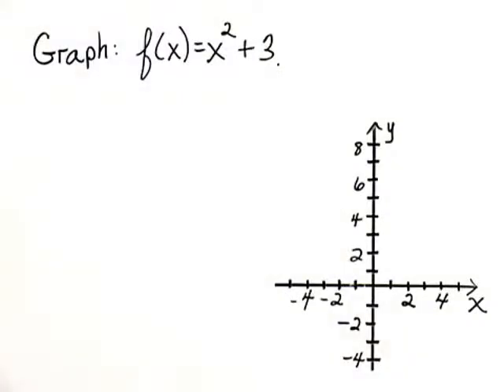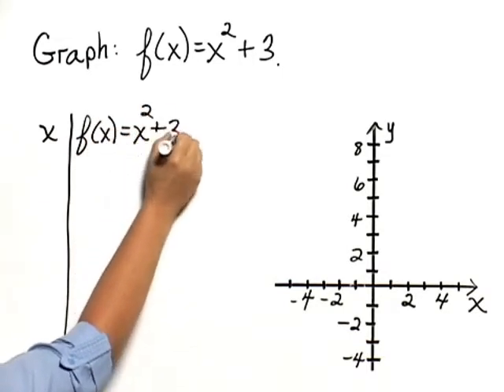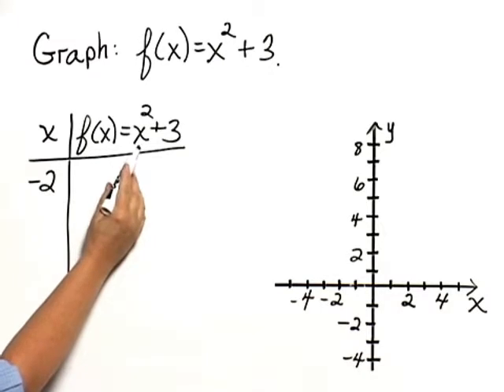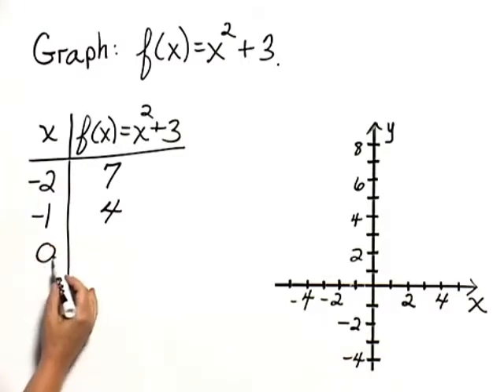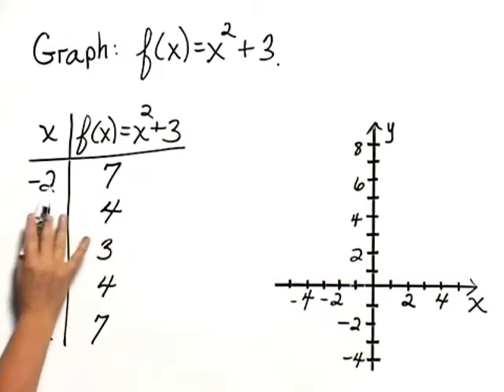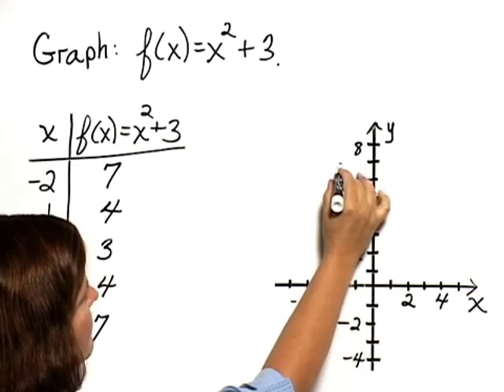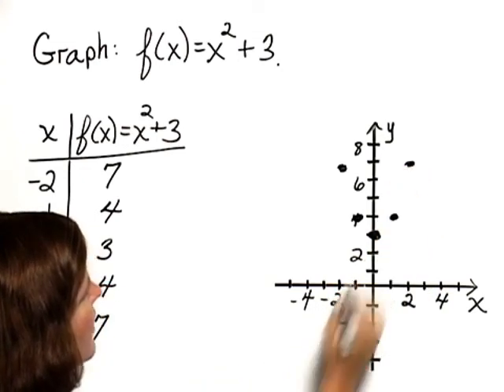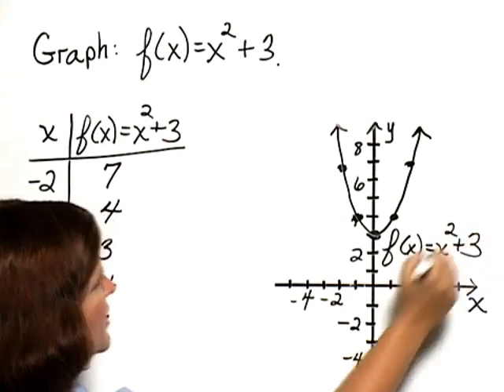Bittinger Inter C&A Ch2 Ex 02